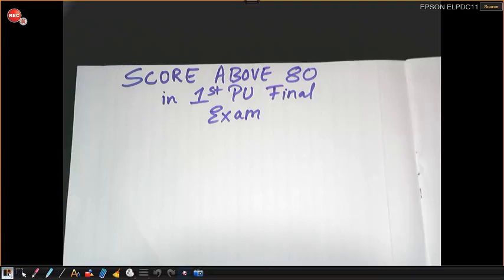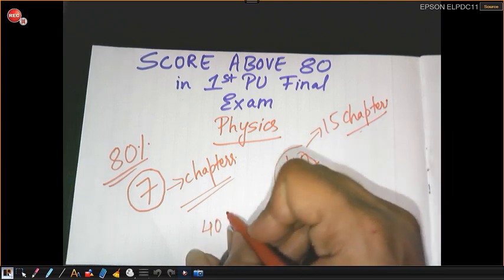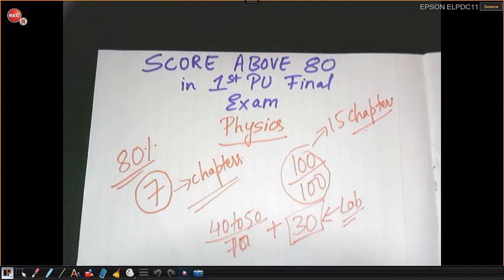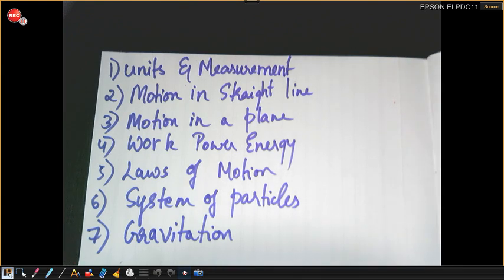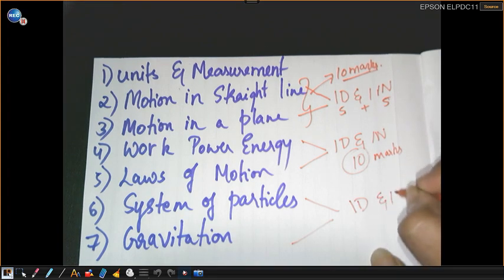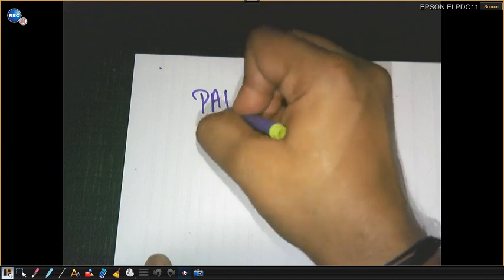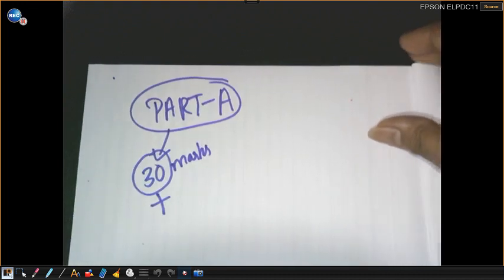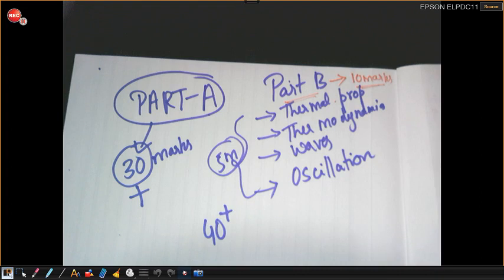Score above 80 in 1st Pu final exam in physics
This video will help the students to score the maximum marks in physics.